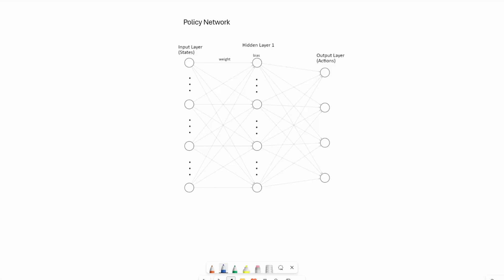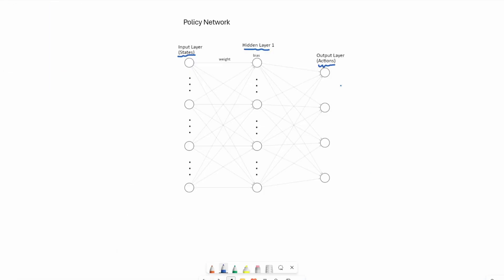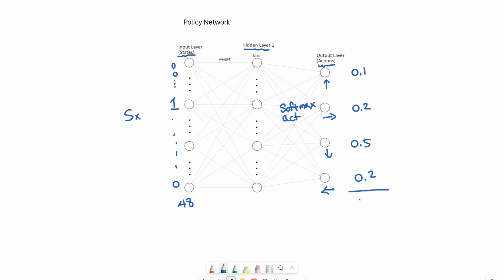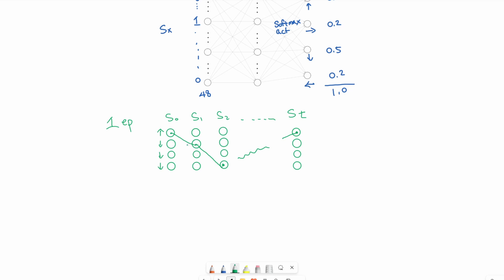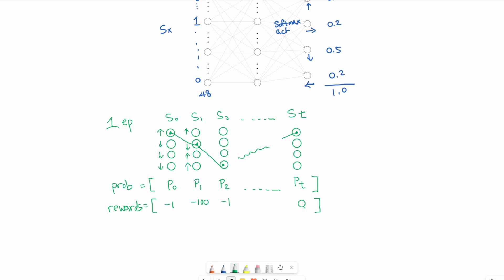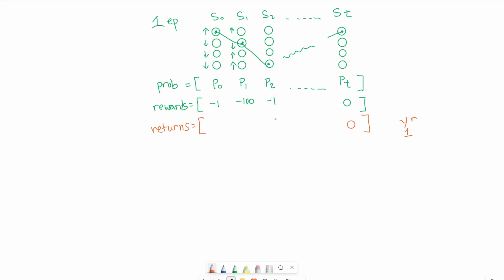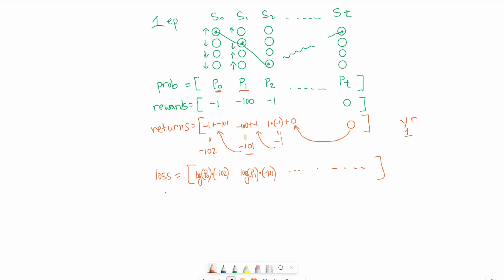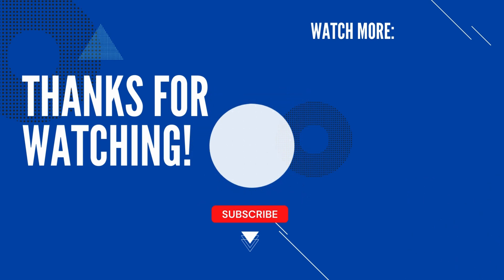Simply Explaining REINFORCE (Vanilla Policy Gradient VPG) | Deep Reinforcement Learning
Whiteboard walkthru and explanation of the REINFORCE Policy Gradient Deep Reinforcement Learning algorithm.

Want more videos like this?